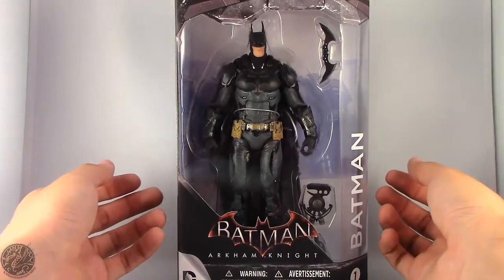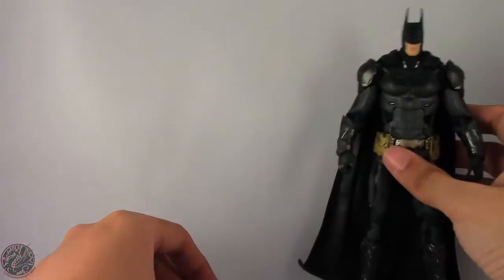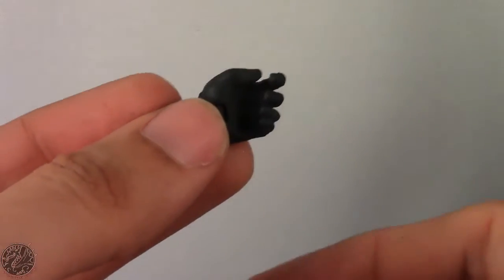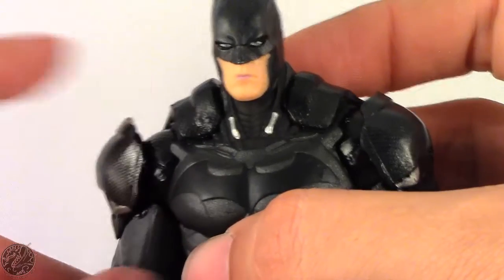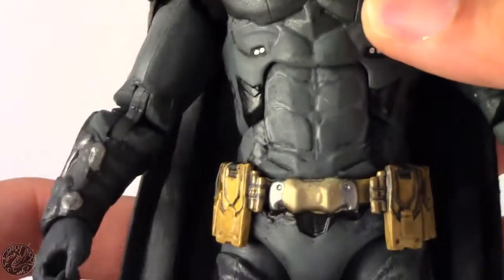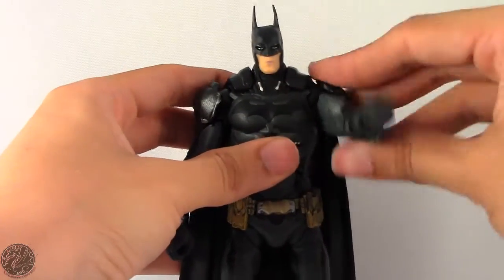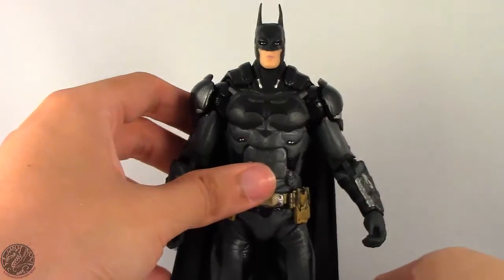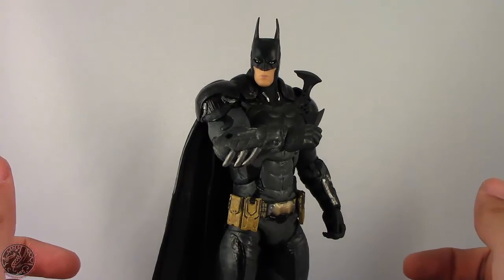Batman Arkham Knight: Batman Review